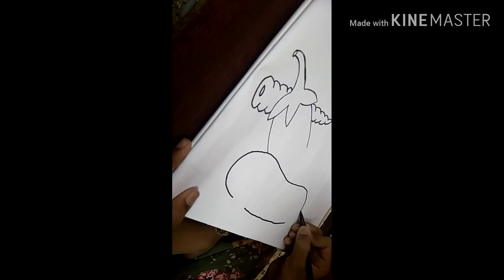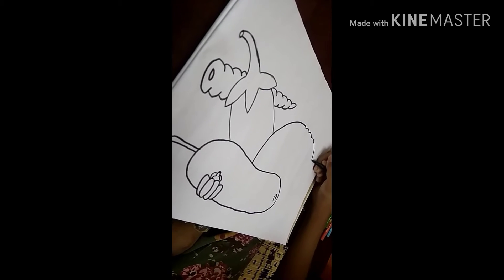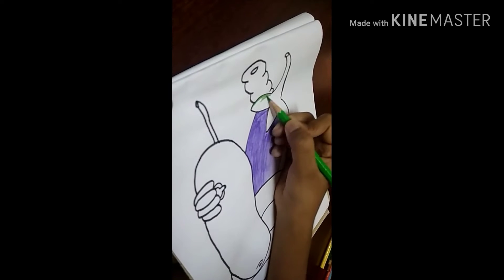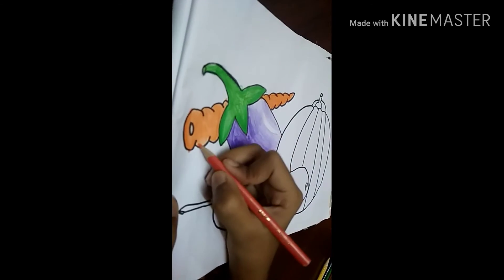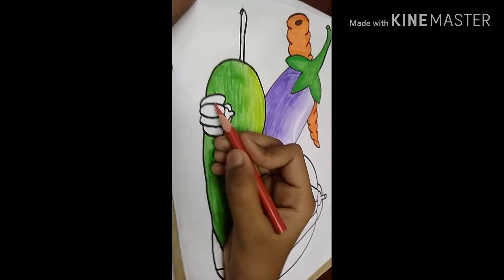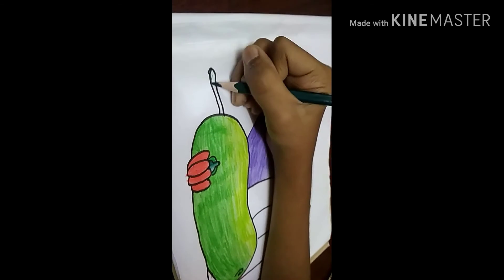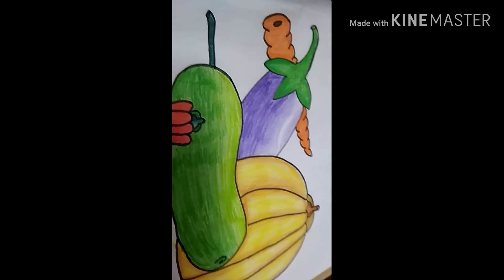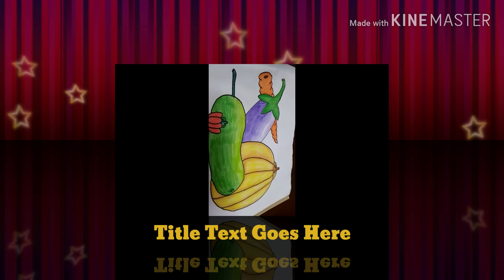Vegetable drawing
vegetable drawing#vegetable coloring